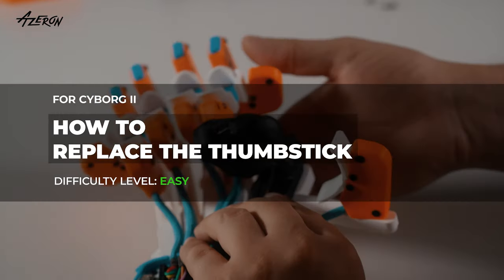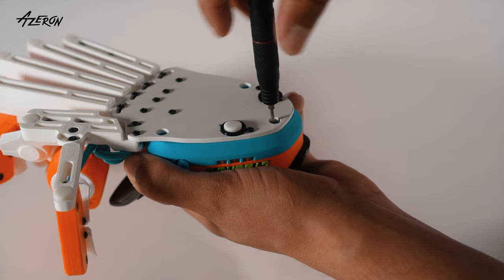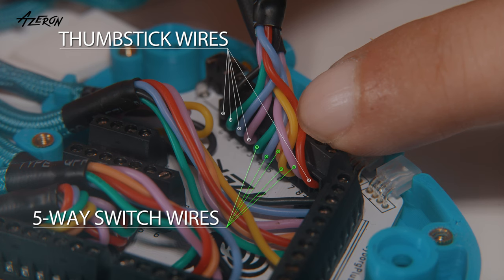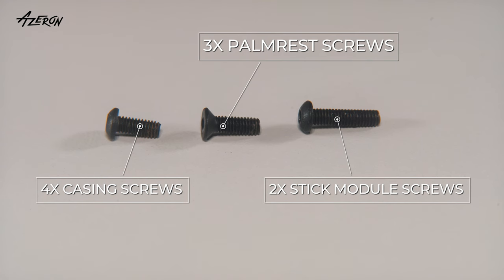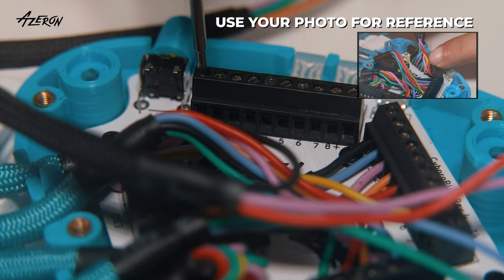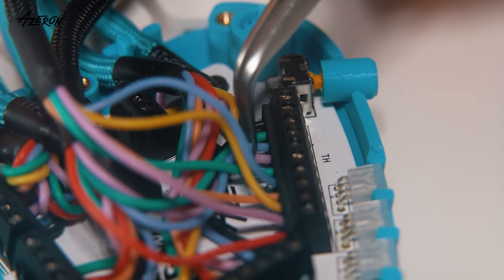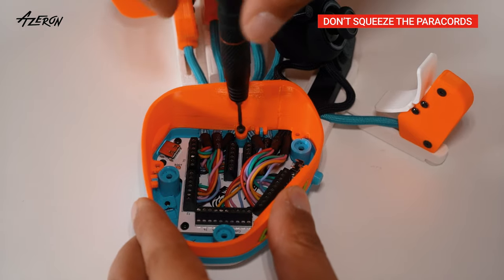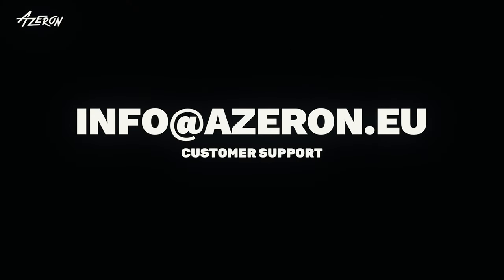How to replace the thumbstick on your Cyborg II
Follow this quick guide to easily replace the thumbstick on your Azeron Cyborg II.

0:00 intro
0:00 what is needed
0:13 unscrew the palmrest
0:27 remove the casing
0:42 remember the wires
0:48 disconnect the wires
1:02 remove the thumbstick module
1:10 note the different screws
1:14 install the thumbstick module
1:22 reconnect the wires
1:55 tug the wires
2:09 carefully manage the paracords
2:15 replace the casing
2:24 reattach the palmrest